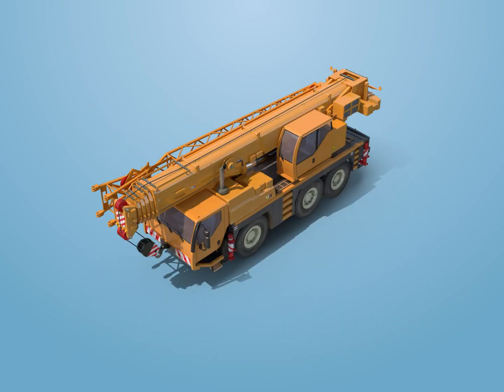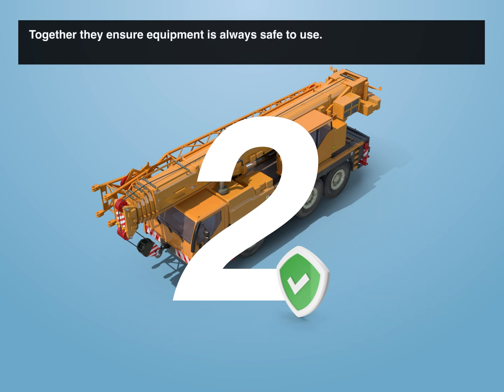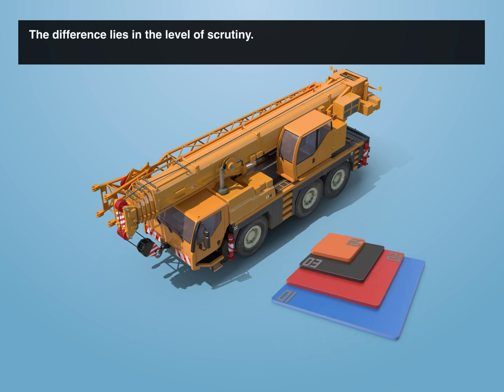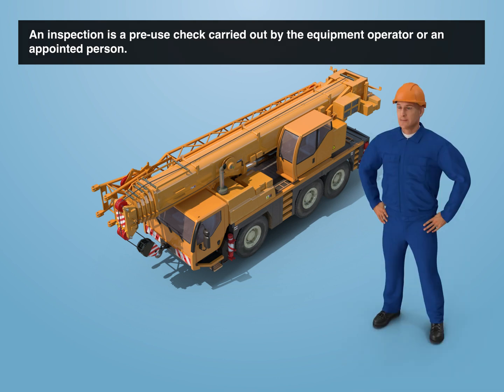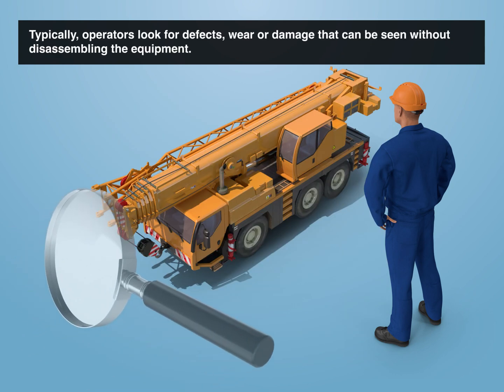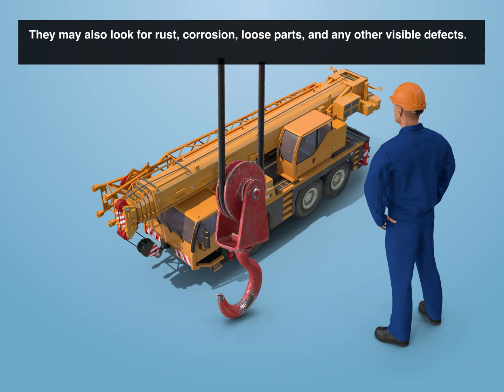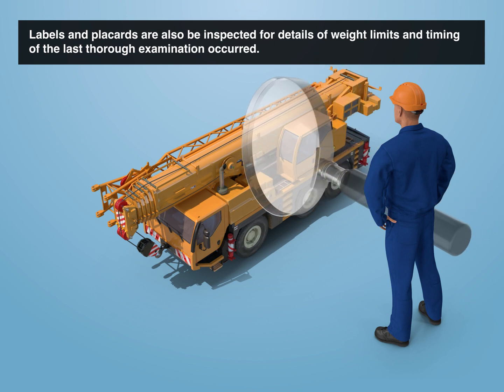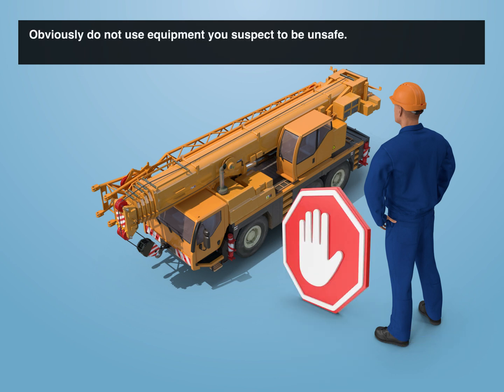Difference between 'Inspections' and 'Examinations' in LOLER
Difference between Inspections and Examinations in LOLER. This video is from the online LOLER course from Echo3.